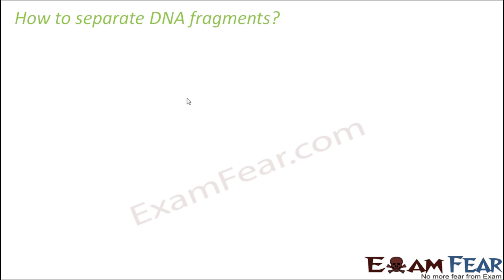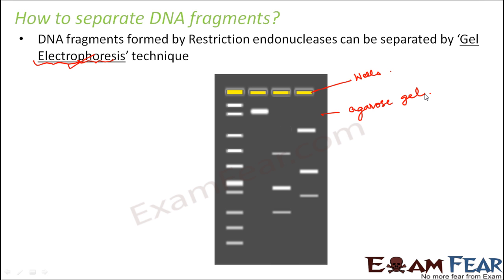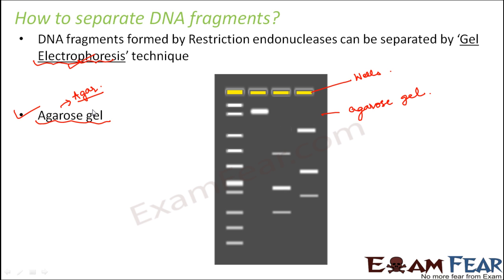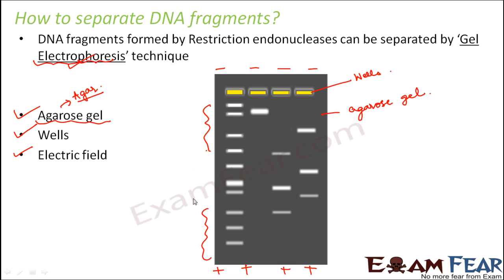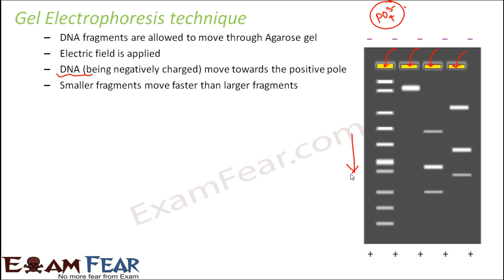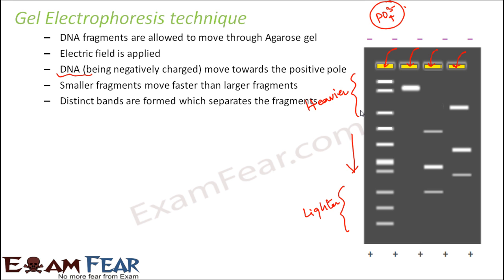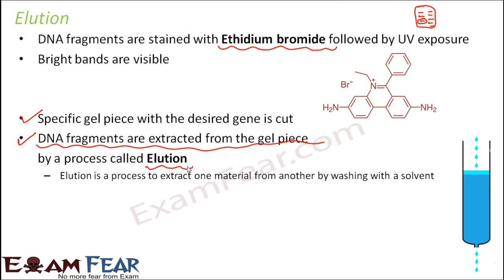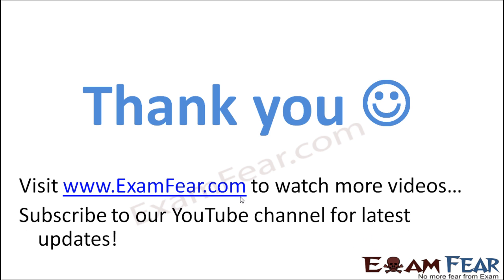Biology Biotechnology Principles part 11 (Gel Electrophoresis, Elution) class 12 XII